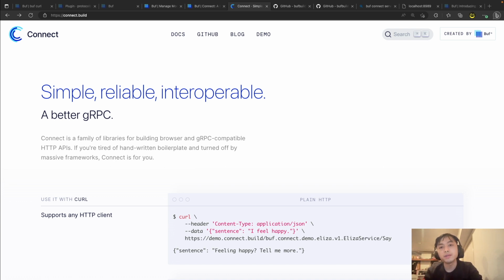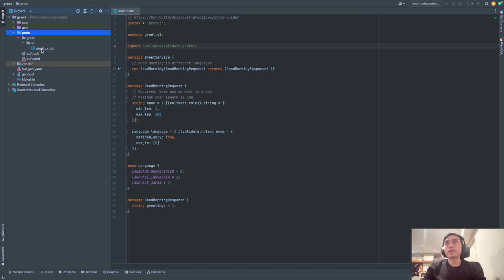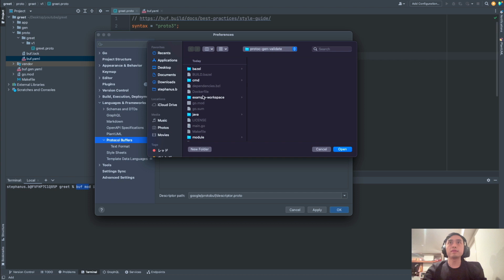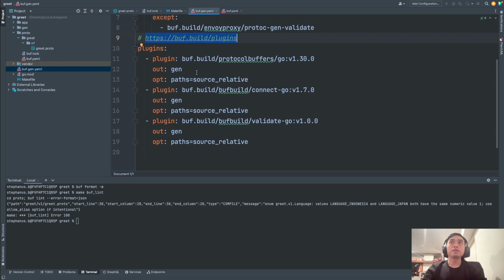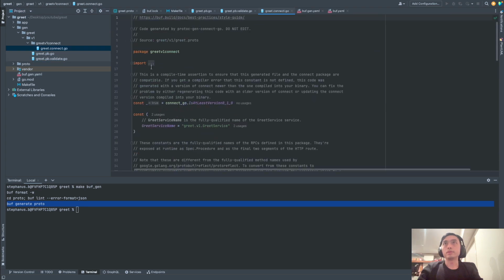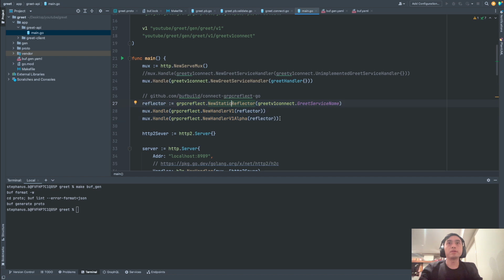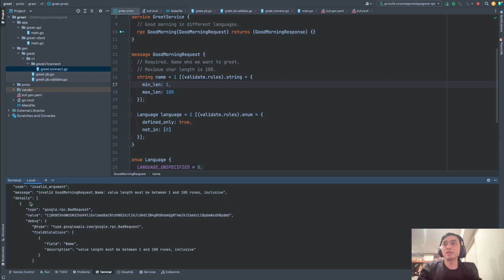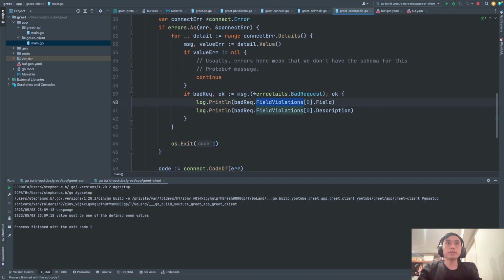Learning gRPC Server & Client Using Connect Framework.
Learning points:
00:25: What is Connect framework?
01:56: What is Buf ClI?
02:48: Creating protobuf
04:40: Adding validation in protobuf
06:42: Generating modules configuration
07:50: Configure Goland for the proto import path
08:49: Generating buf lock dependencies
09:30: Buf Lint and formatting example
11:00: Generating buf gen configuration
11:45: Remote plugins
13:38: Eliminate go package option requirement
15:20: Generating the code
16:36: Simple gRPC server without TLS
18:30: Enable server reflection
21:15: Buf curl command
24:30: Error details
26:30: Simple gRPC client
28:22: Closing & summary

Reference:
Buf CLI documentation

Why Connect framework?